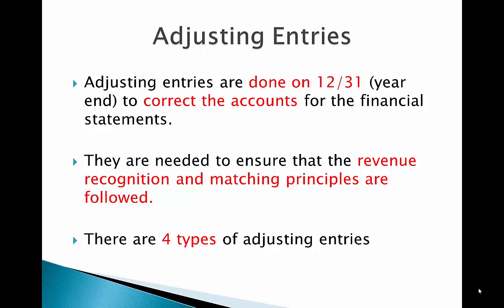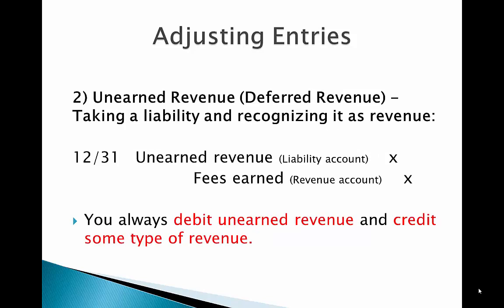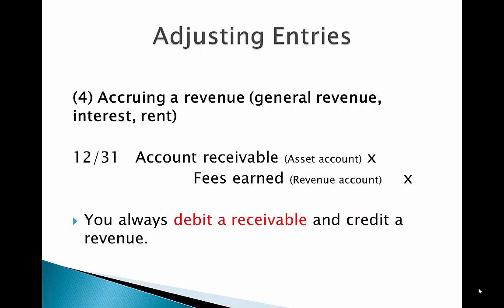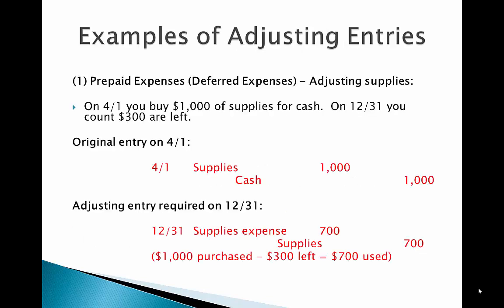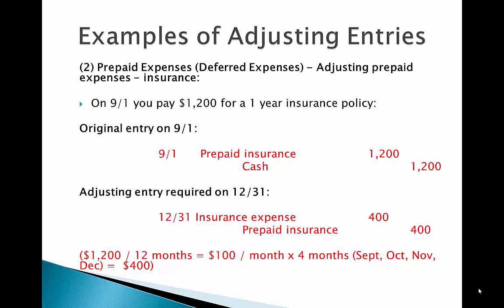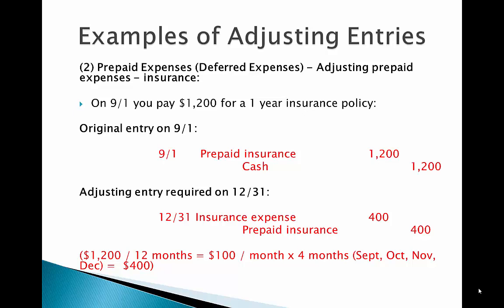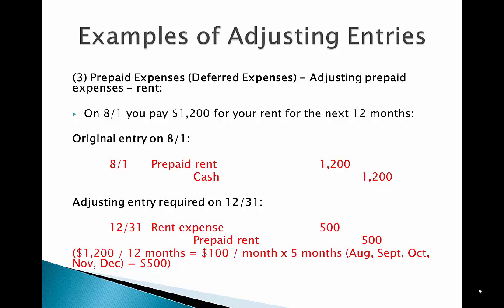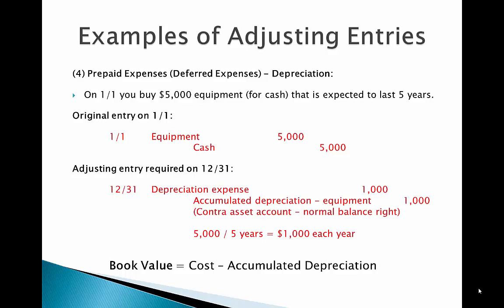4. Adjusting Entries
C. Bruton